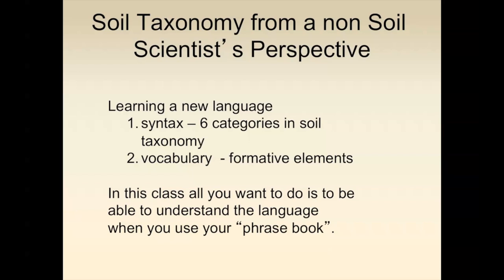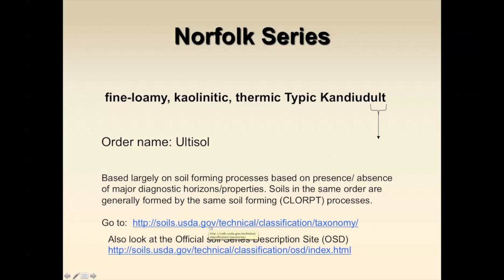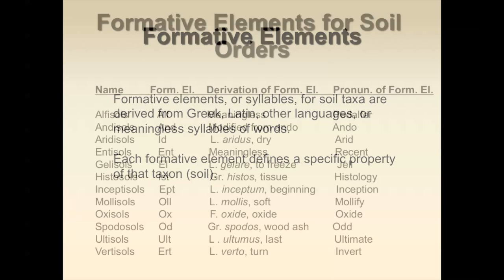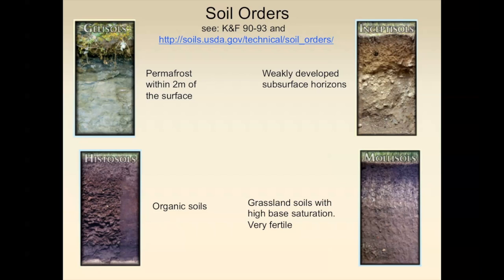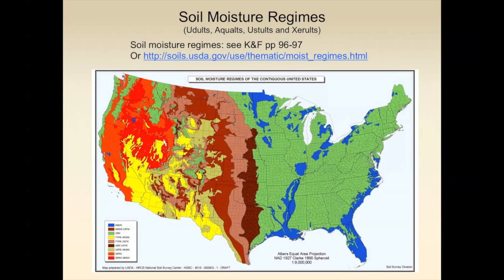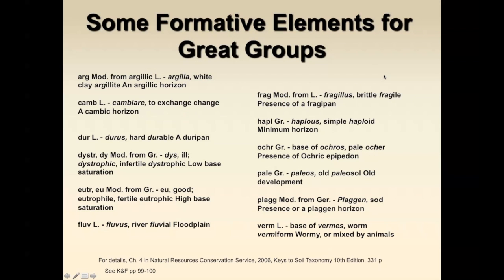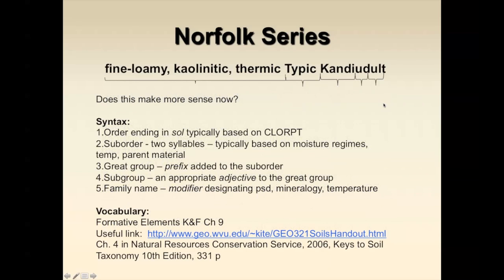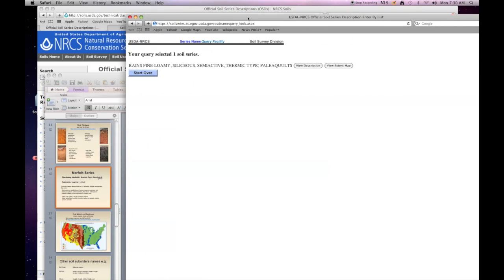ENHS 793 Week 4 Soil Taxonomy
This video is about Week 4Soil Taxonomy